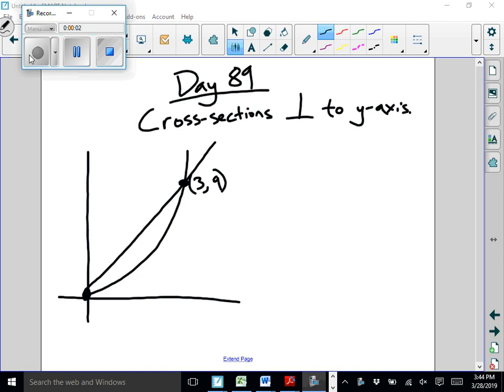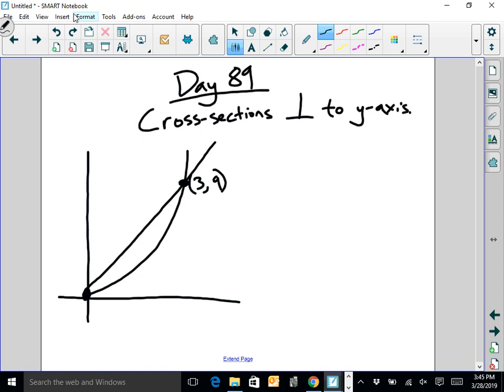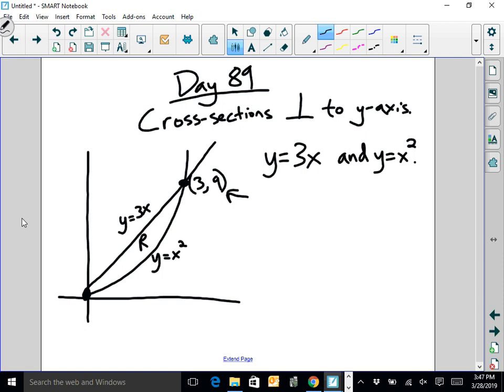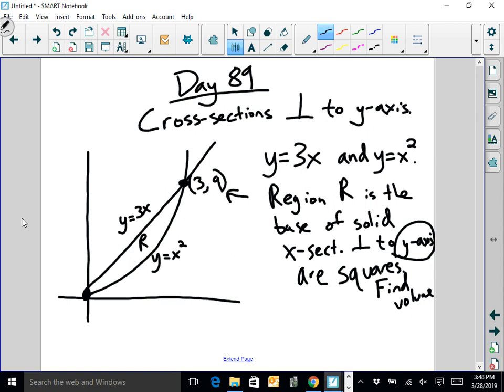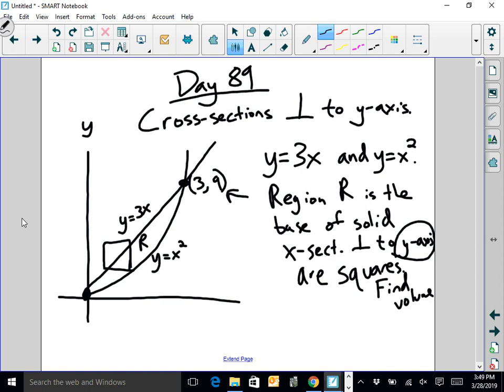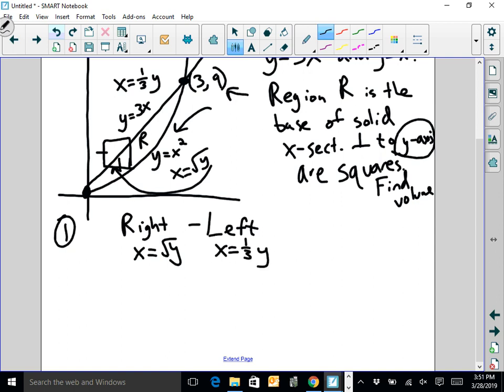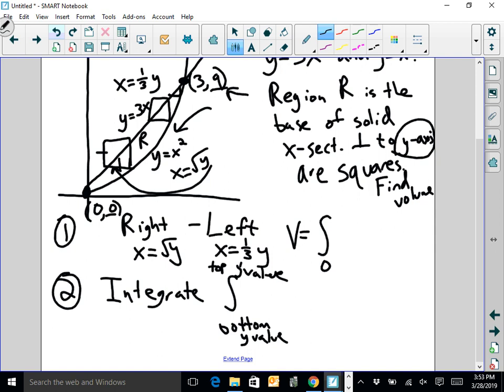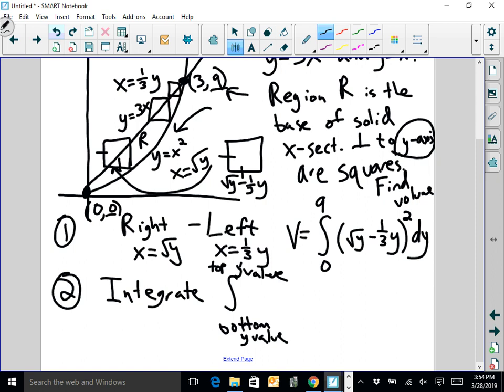Day 89 AP Calc video cross sections perpendicular to the y axis